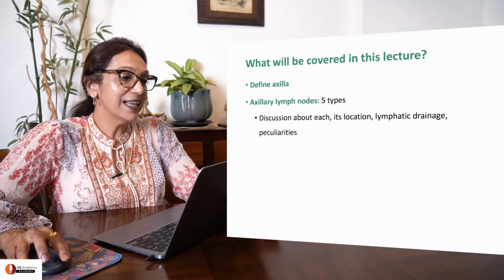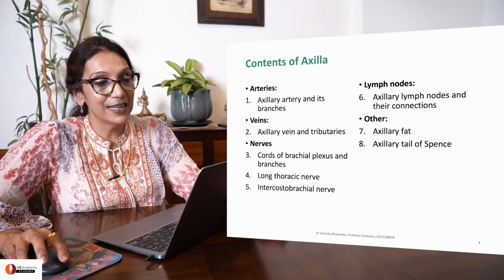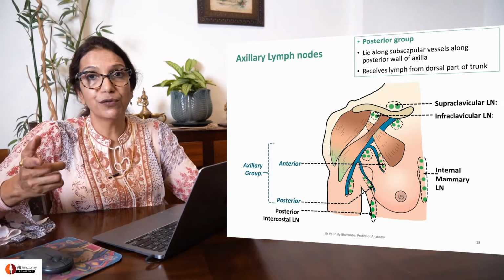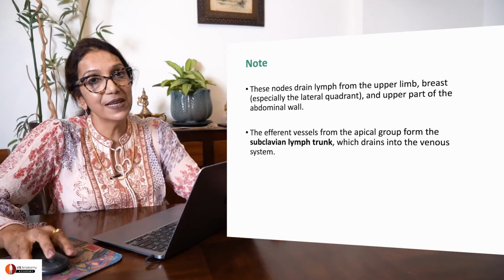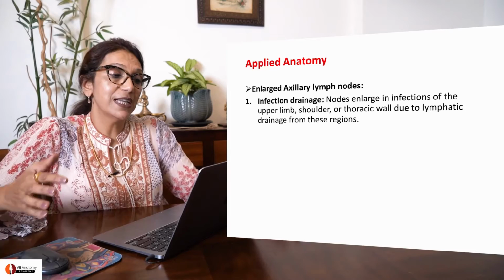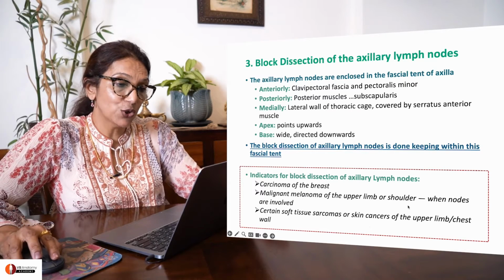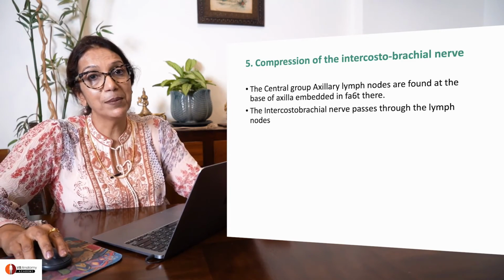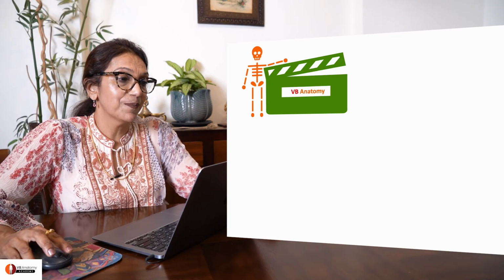Axilla: Axillary Lymph Nodes Explained | Groups, Drainage, and Clinical Anatomy Simplified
In this video, Dr. Vaishaly Bharambe explains the Axillary Lymph Nodes in detail — Part 3 of the Axilla series.

A must-watch for medical students, dental students, surgical residents, and breast cancer patients who want to understand lymphatic drainage and its clinical importance.

What you will learn:
• Definition and overview of axilla and its contents
• Groups of axillary lymph nodes: anterior, posterior, lateral, central, and apical
• Drainage areas of each group and their clinical significance
• Animated line diagram showing lymph flow through the axillary nodes to the venous system
• Applied anatomy:
o Axillary lymph node dissection and relation to the facial tent of axilla
o Understanding the axillary tail of Spence
o Intercostobrachial nerve compression as a symptom in breast cancer
o Palpation of apical lymph nodes
o Lymphatic drainage of breast and upper limb infections

Who should watch:
• Medical and dental students learning human anatomy
• Surgical residents revising lymphatic and breast anatomy
• Breast cancer patients wishing to understand their reports better
• Anatomy enthusiasts exploring the human lymphatic system

This video simplifies the complex anatomy of axillary lymph nodes with clear diagrams and animations for easy understanding.

TIMESTAMPS:
00:00 Introduction
00:02 Axilla and Axillary Lymph Nodes
01:57 Enumeration of Axillary Lymph Nodes
02:02 Anterior Group of Axillary Lymph Nodes
02:28 Posterior Group of Axillary Lymph Nodes
02:48 Lateral Group of Axillary Lymph Nodes
03:07 Central Group of Axillary Lymph Nodes
03:38 Apical Group of Axillary Lymph Nodes
04:18 Axillary Lymph Nodes Line Diagram (Animated Flow)
05:21 Applied Anatomy: Infection Drainage & Breast Cancer
05:52 Block Dissection of Axillary Lymph Nodes
08:01 Palpation of Apical Group of Lymph Nodes